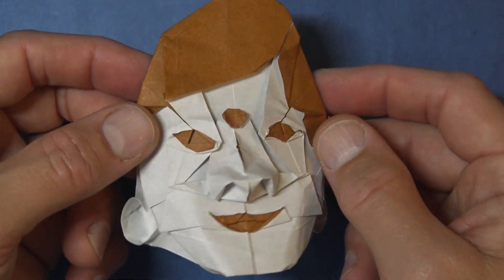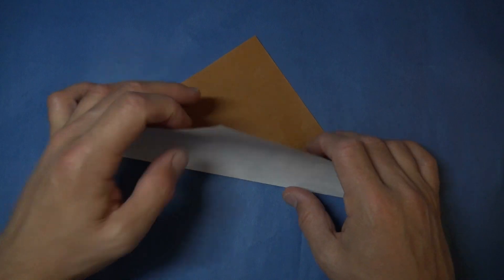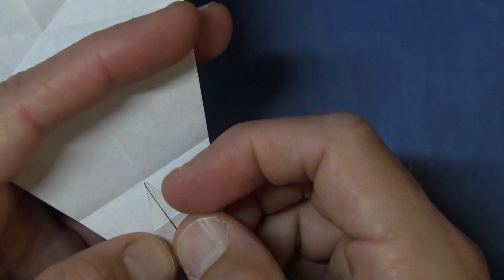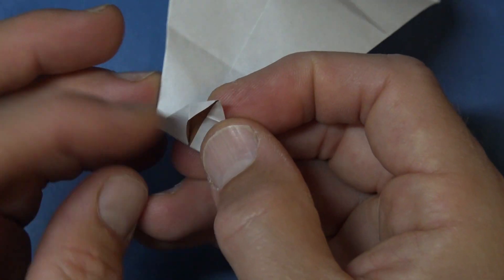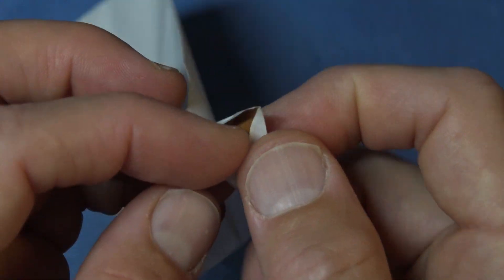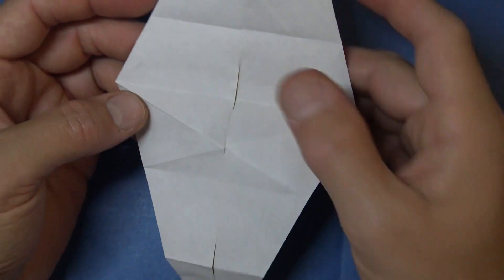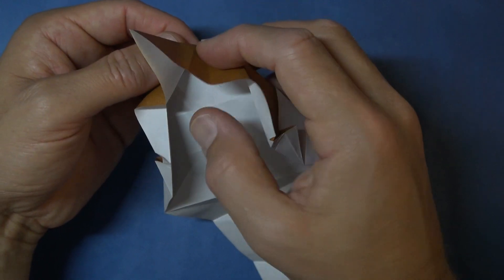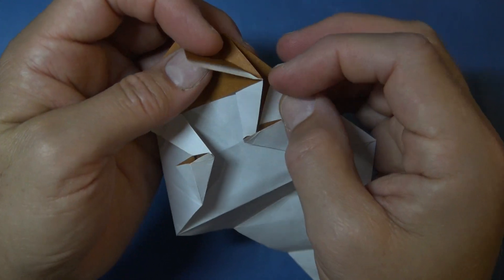Origami Portrait of Dr. Manashita Borah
[Complex] How to fold my origami portrait of my Indian friend, Dr. Manashita Borah, who to me is an inspirational superstar scientist! She is an electrical engineering professor at Tezpur University in India and she is a Fulbright fellow who was conducting research at UC Berkeley developing technology that she discovered that can ultimately make more efficient rechargeable car batteries. The title of her 1-year Fulbright research project was:  "Smart Storage for Green Energy Infrastructure: A Physics-Informed Machine Learning Integrated Fractional Order Dynamical Framework."  In other words, she's VERY smart! 😄

I personally know her from salsa dancing while she was living in Berkeley during her 1-year Fulbright fellowship, and we became good friends.  I first started trying to make her portrait near the end of August 2023. Since then, over dozens of tries, I've refined and somewhat guidelined the folding sequence, but I admit, it still doesn't look very much like her.  However, if you just think of it as an origami Indian face, well then I think I did a pretty good job, especially considering it's from one square of paper with color-changed hair, eyes, mouth and dot.  I'm sure this model can be altered to potentially look like a lot of different people, including non-Indians, since it's quite easy to hide the dot (or never fold it in the first place).

Here are some ways to support me in my work of designing and teaching new origami models.

2. Book a private origami Zoom tutoring session

6: Please tell your friends about my channel.